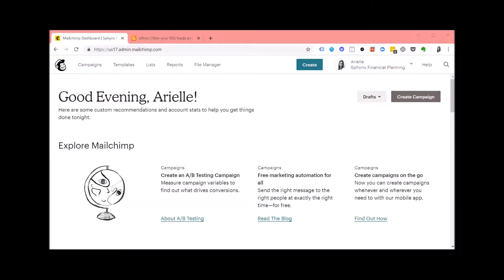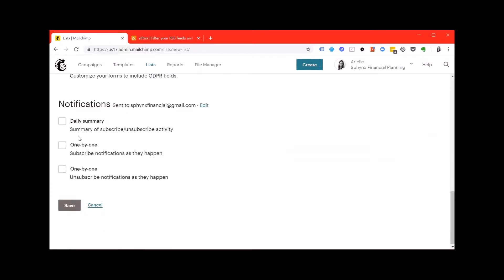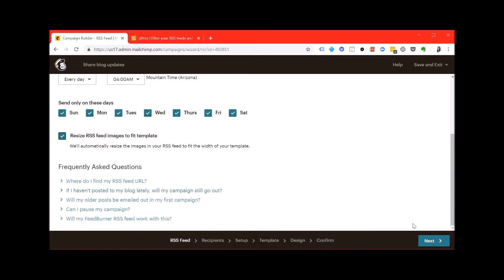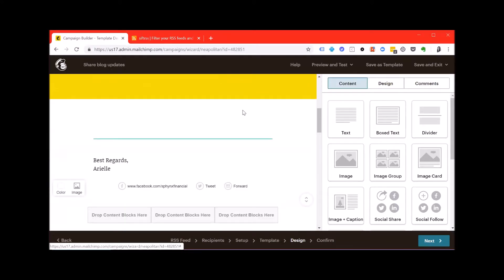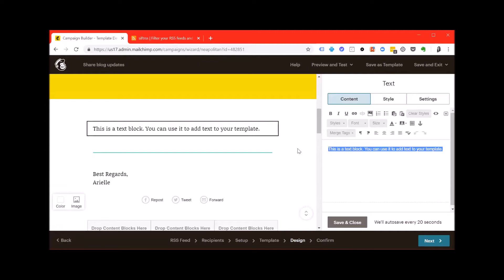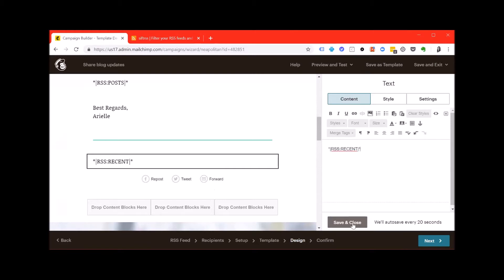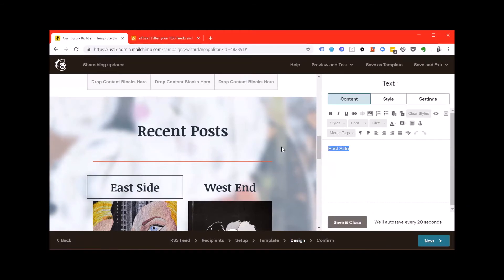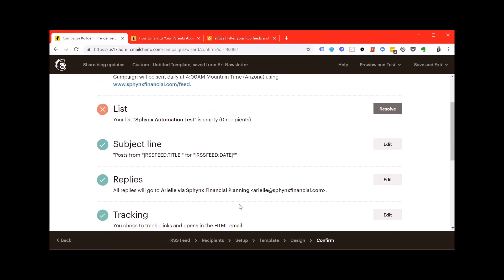How to Create a Blog Post Campaing in MailChimp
Learn how to create a campaign in MailChimp that sends blog post updates to your subscribers.